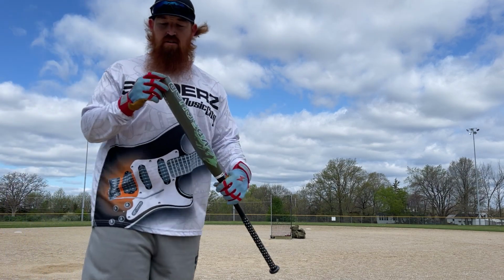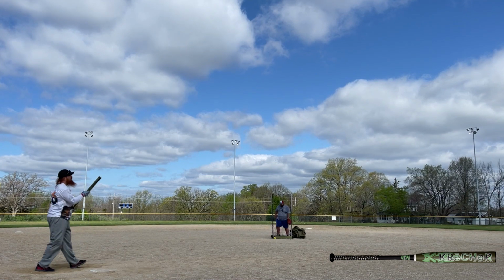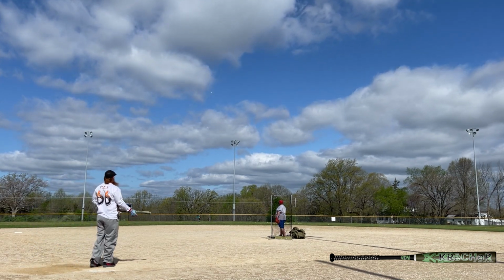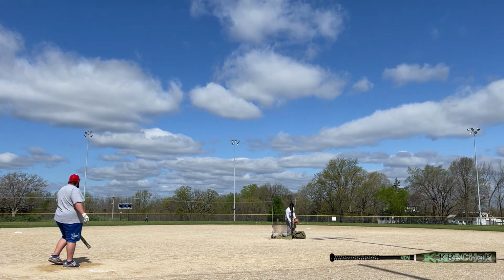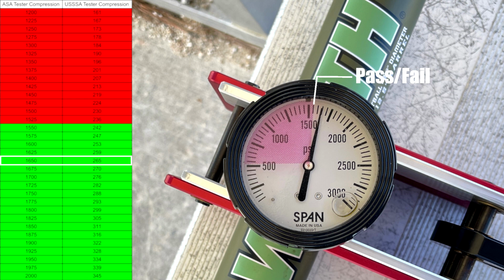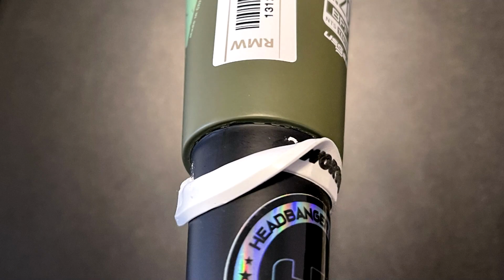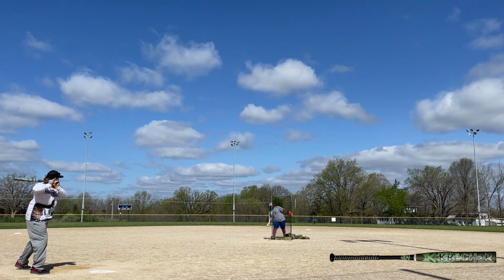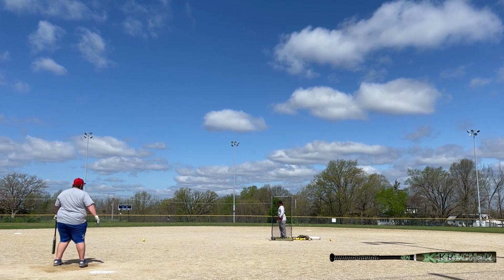Pat's redemption! 2022 Worth Shannon Smith KReCHeR XL 12.5" USSSA